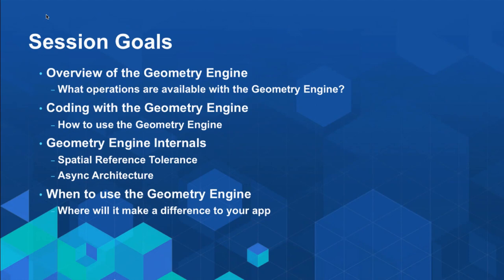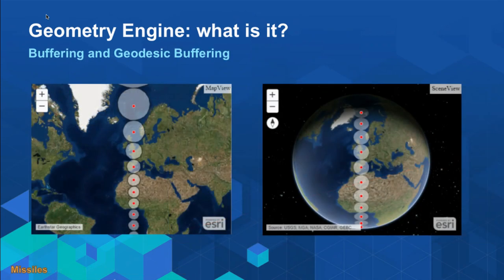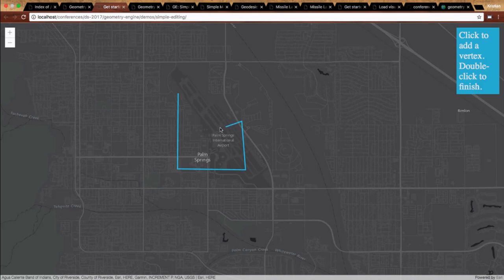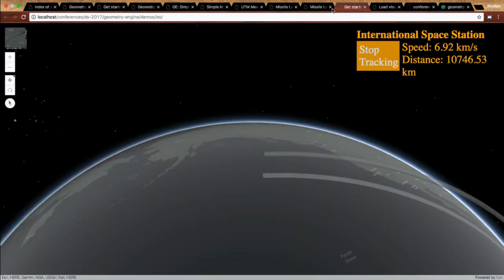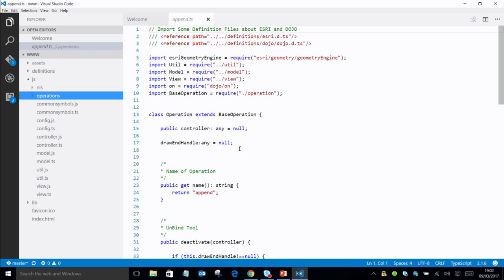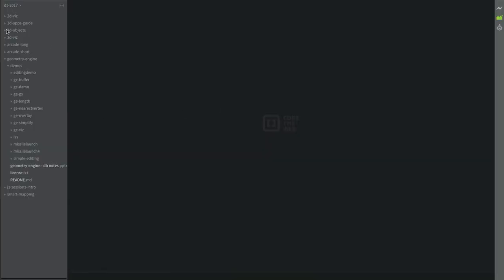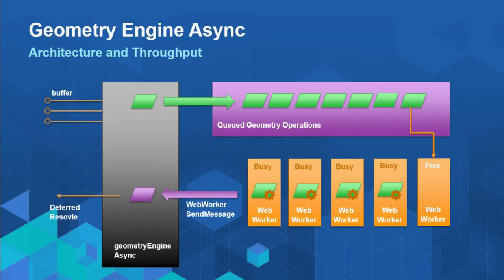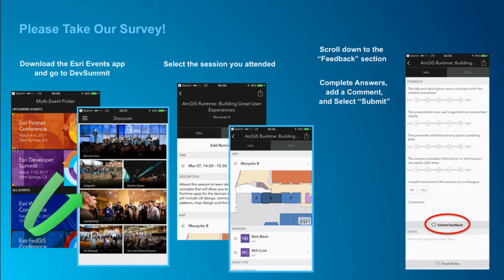Building Interactive Web Apps Using the JavaScript API's Geometry Engine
This session delves into the JavaScript API’s GeometryEngine and demonstrates a few of the powerful UX capabilities it can bring to web applications. We’ll review how GeometryEngine can be used to customize editing applications, providing instant feedback to the user. It allows you to control a user’s editing operations before they push final edits to the server. Also, come to learn about how the measurement and overlay methods of GeometryEngine can be used to enhance your apps. This session will inspire you to explore other GeometryEngine methods and create complex apps with capabilities that would otherwise not be possible without client-side geometry operations.

Presented by Dave Bayer and Kristian Ekenes